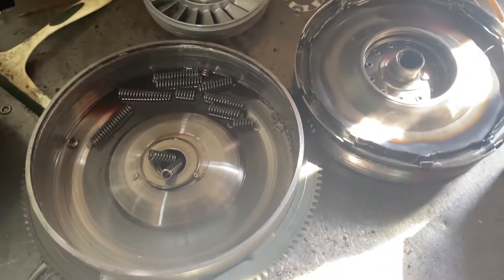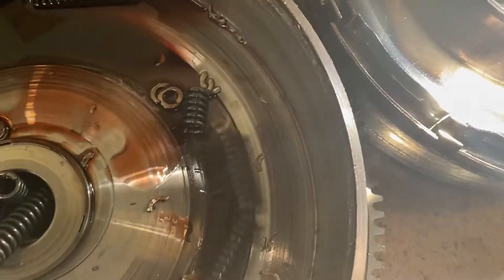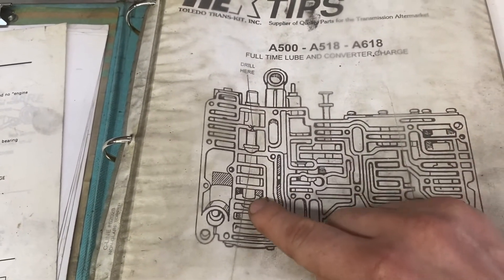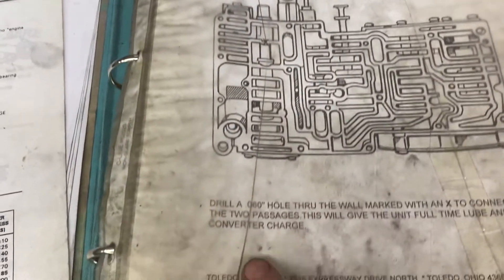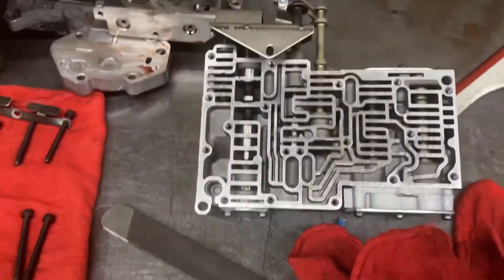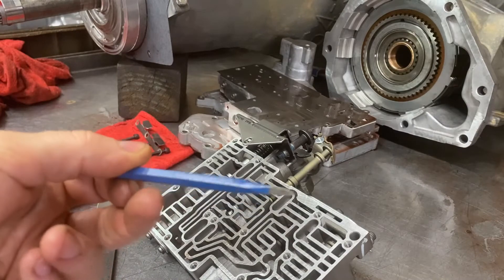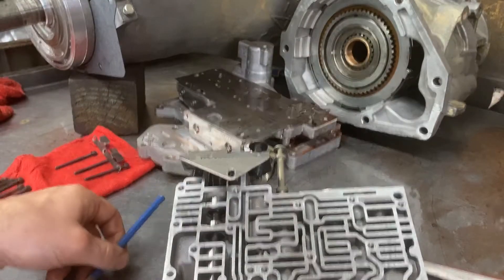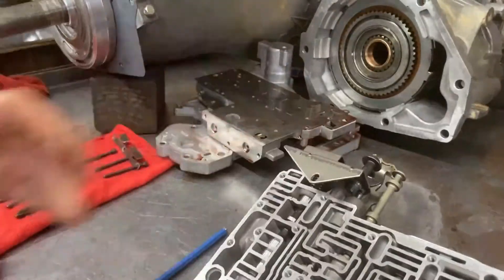Dodge Ram & Jeep transmission torque convertor problems - Valve body update A518 A500 42RE 46RE 47RE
Standard Line to Lube valve body update. This small cross leak we have created gives the torque convertor an extra charge of lube. This helps keep the torque convertor stay cool during normal operation. The vehicle used in this video in a 2000 Dodge Ram 1500 5.9L with a 47RE four speed transmission.